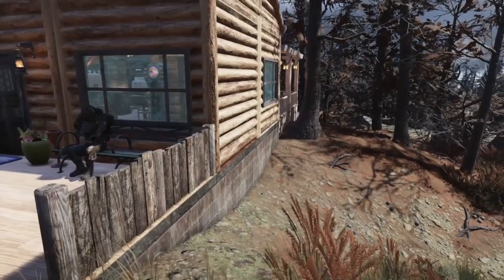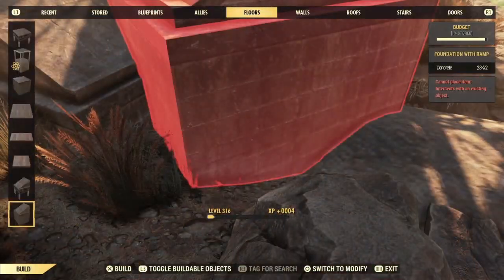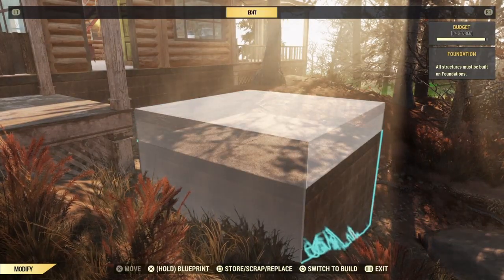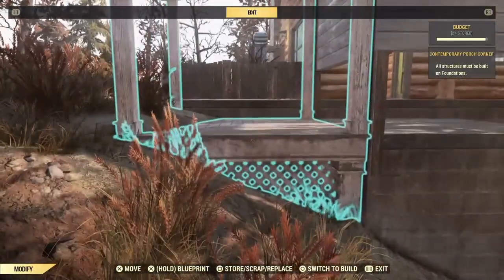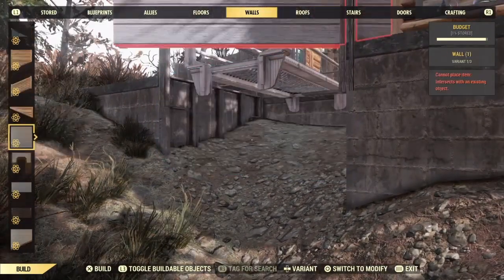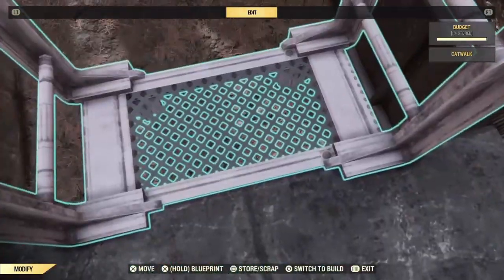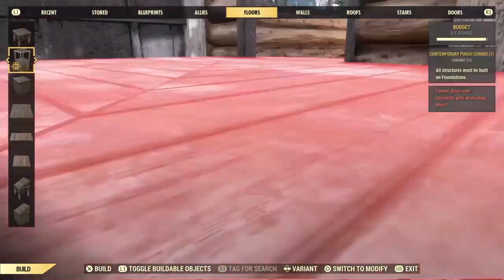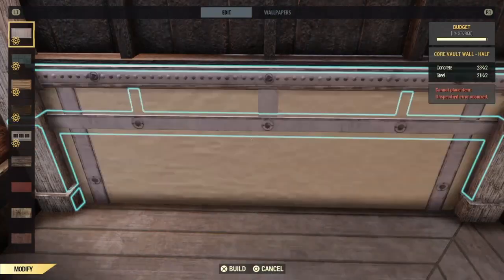Fallout 76 C.A.M.P. Quick Tricks: Sun Room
If you don't know how to build the Symptomatic Scaffold check out my underground building tutorial.